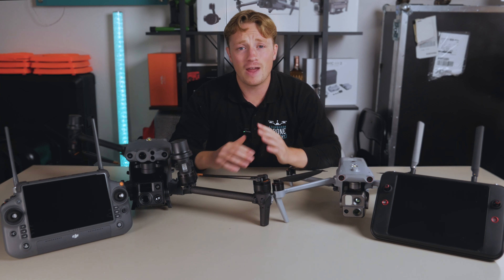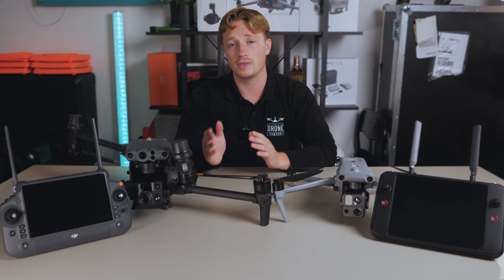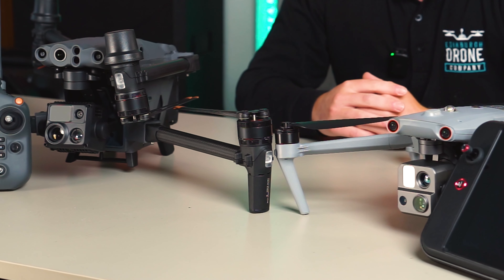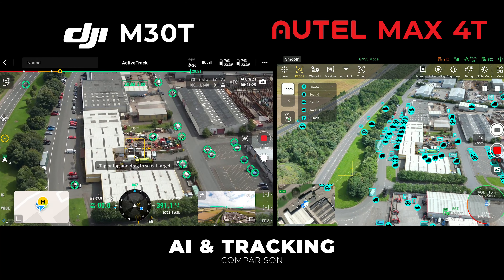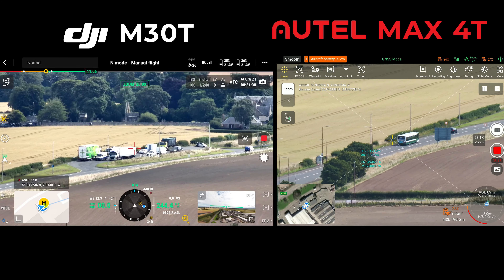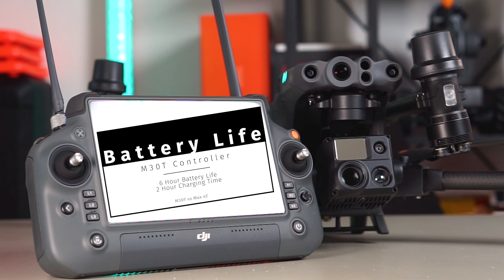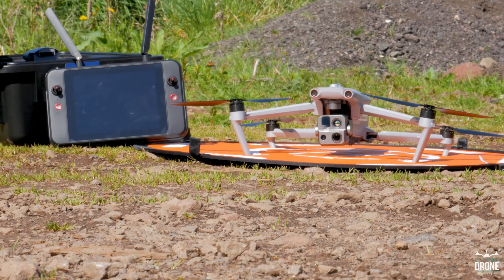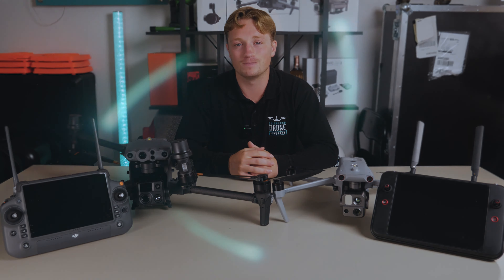DJI M30T vs Autel EVO Max 4T | Ultimate Comparison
In this complete comparison video we put the DJI M30T head to head with the recently released Autel EVO Max 4T. Taking a deep dive into the specs, size, footage, controllers and pricing of these two beasts of the enterprise drone world. See how the zoom cameras compare in quality as well as the thermal/infrared and you may just be surprised at which drone wins the individual battles seen throughout the video.

If you have any questions about either UAVs please ask away in the comments and we will do our best to answer them.

Previous Autel Max 4T Videos

Previous M30T Videos